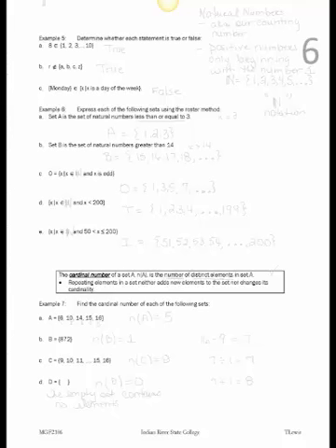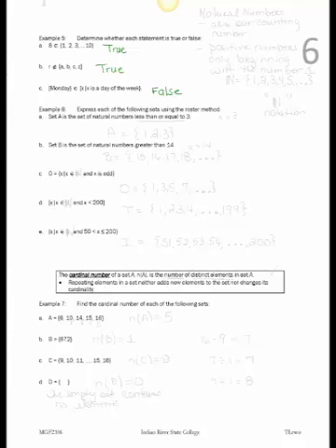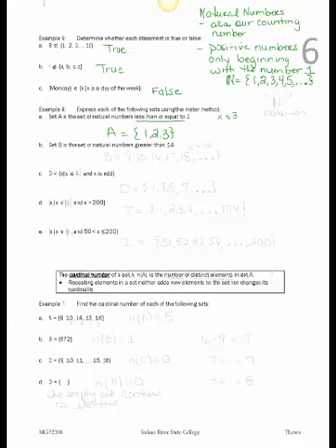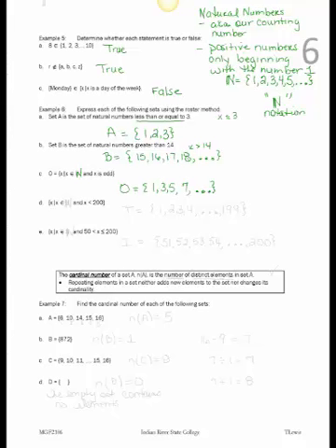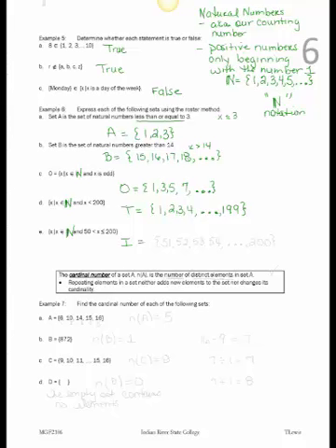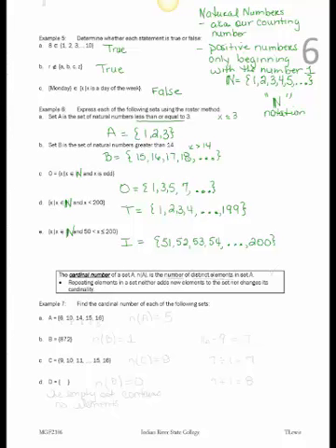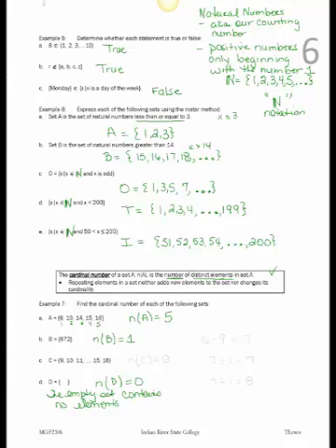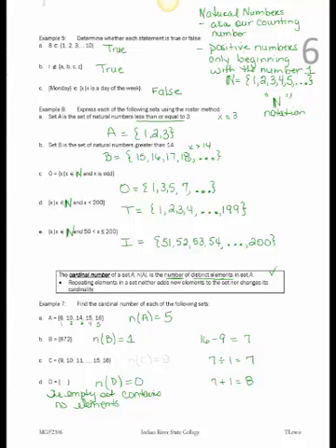TLewis MGF2106 section 2 1 pg6